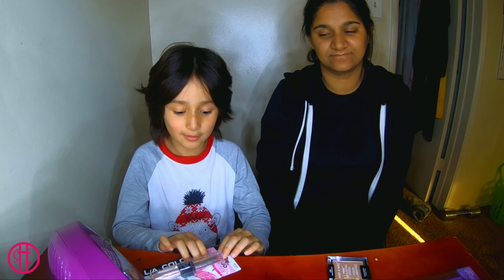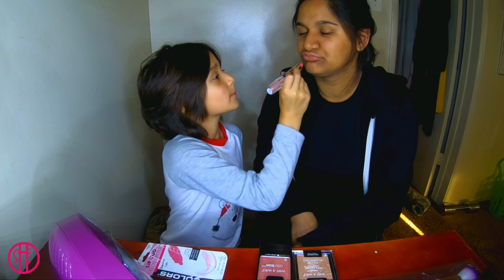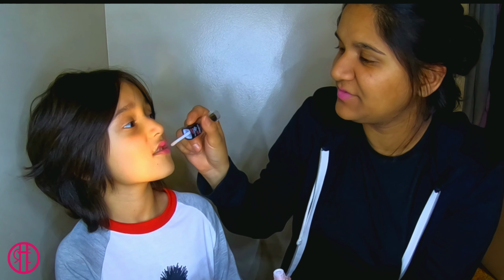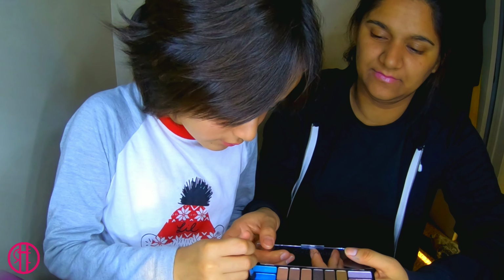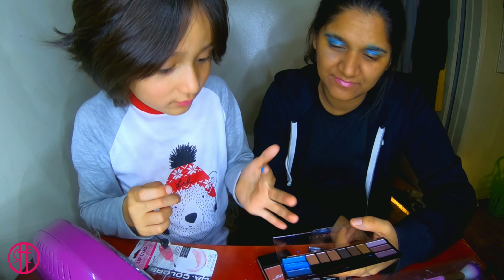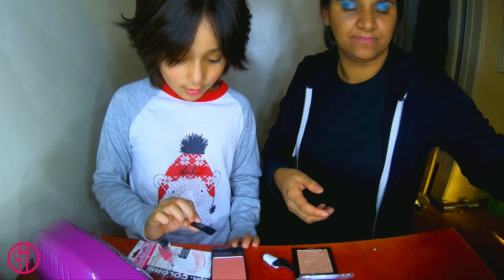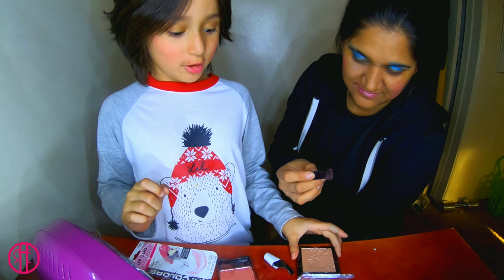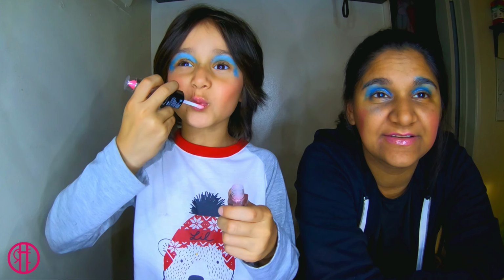Mother & Daughter MAKEUP TUTORIAL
Emma has been curious about makeup for quite some time, so today Vivian and Emma do a makeup tutorial. Join the HERO girls as they try on some new makeup and see what crazy looks they come up with.

SnatChat: @TheHEROFamily

Family Vlogs, Family Fun, Daily Vlogs